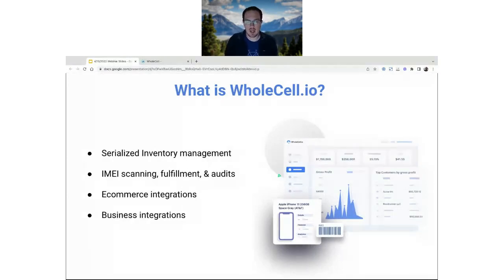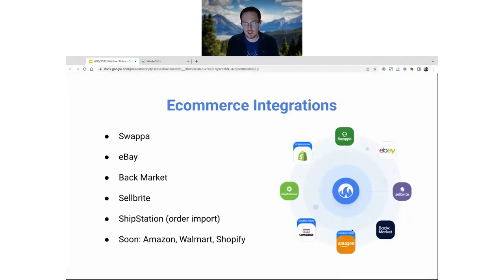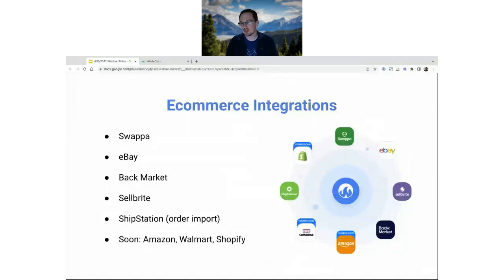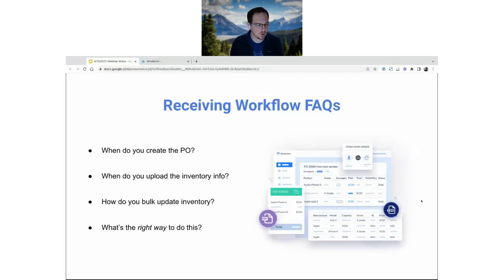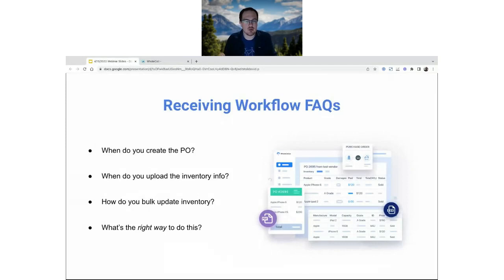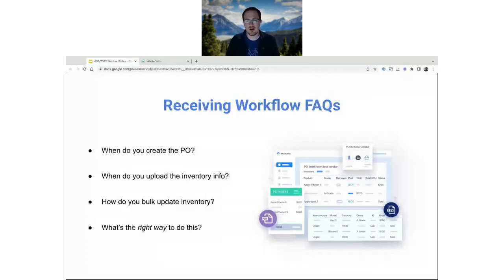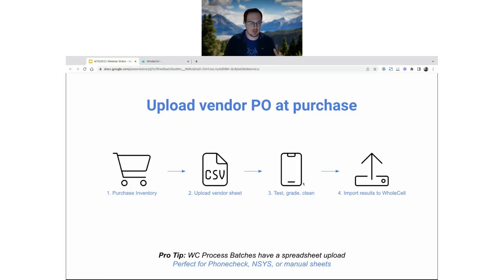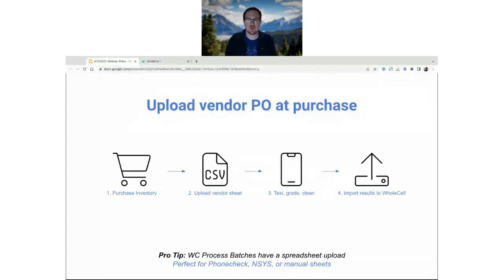4/15/22 Webinar: Inventory Receiving Workflows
** Unfortunately this recording did not capture our screen share after the 9:30 timestamp.

This is a recording of our webinar on 4/15/22 about the ways device sellers receive inventory from their suppliers.  I talk about a few different workflows that sellers use and how WholeCell customers use bulk inventory update methods to import new device information during the cleaning, testing, and grading, unlocking, and repair processes that are common in a used electronics resale business.

(0:00) Getting Started
(0:45) What is WholeCell?
(2:18) Ecommerce integrations (Swappa, Back Market, eBay, etc...)
(3:36) Business integrations (Phonecheck, Quickbooks, Shipstation)
(4:39) Inventory Receiving Workflow FAQs
(6:53) Workflow 1: Uploading your vendor's inventory CSV at the time of purchase